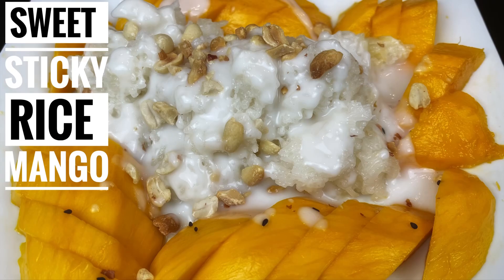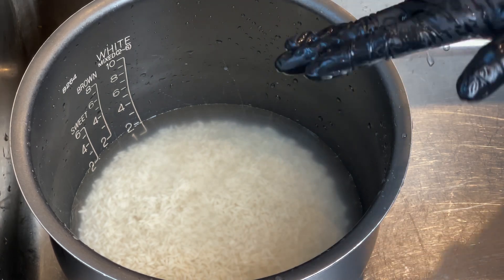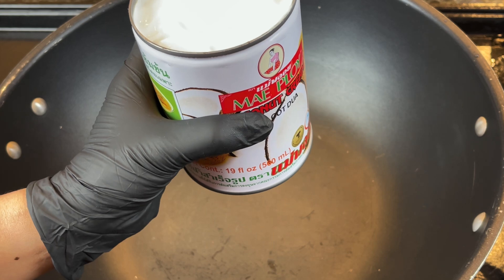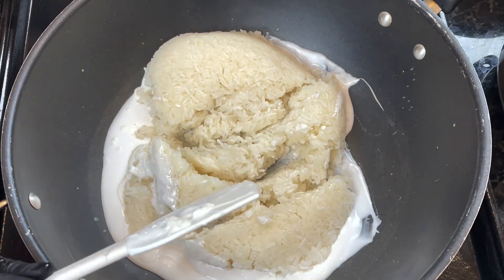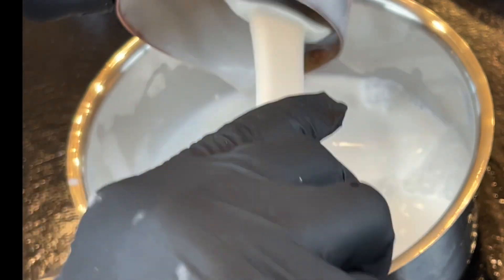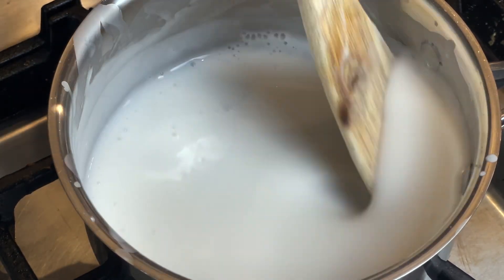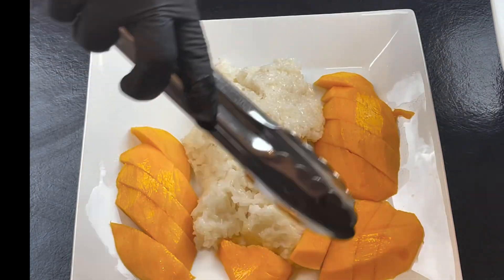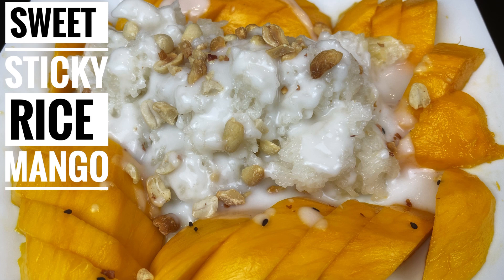How To Make Mango Sticky Rice- EASY and QUICK - Rice Cooker Recipe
Mango Sticky Rice

For Cooking Sweet Sticky Rice:
• 2 cups glutinous SWEET rice, cleaned ( Thai Sweet Rice
• 4 pcs Pandan leaves
• 2 cups water
• 1 cup (19 oz) Coconut Cream Mae Ploy Coconut Cream
• ¼ cup sugar
• ½ teaspoon salt

For Coconut Cream Topping:
• 1 cup (19 oz) Coconut Cream (Mae Ploy Coconut Cream
• 3 tablespoons sugar
• ½ teaspoon salt
• 1 tablespoon Rice flour or cornstarch flour
• 2 tablespoons water

For Serving:
• 4-6 ripe mangoes, peeled and sliced
• Sesame seeds and peanuts for garnish (optional)

Instructions:

1. Clean 2 cups of glutinous rice by rinsing it until the water runs clear.
2. In an electric rice cooker, place the cleaned rice, 2 cups of water, and 4 pcs of pandan leaves. Cook according to the rice cooker's instructions.
3. Once the rice is cooked, transfer it to a large pan.
4. Add the ¼ cup sugar, 1 cup coconut cream and ½ teaspoon of sale to the pan and stir gently to coat the rice evenly.
5. Cook over medium heat, stirring occasionally, until the coconut cream has been absorbed by the rice and the mixture has thickened slightly.

For Coconut Cream:
1. In a small saucepan, combine 1 cup of Mae Ploy Coconut Cream (remaining from the same can), 3 tablespoons of sugar, and ½ teaspoon of salt.
2. Heat the mixture over medium heat, stirring occasionally, until the sugar has dissolved.
3. In a small bowl, mix 1 tablespoon of rice flour with 2 tablespoons of water until smooth.
4. Add this mixture to the coconut cream mixture and stir until the mixture thickens. Set aside.

To Assemble:
1. Spoon the sticky rice into individual serving bowls or a large serving dish.
2. Top each serving with slices of ripe mango.
3. Add coconut cream topping mixture.
4. Sprinkle sesame seeds and peanuts on top of the mango (optional).
5. Serve immediately, while the rice is still warm.
Enjoy your delicious Mango Sticky Rice!